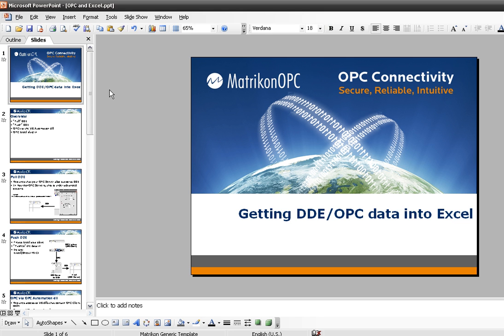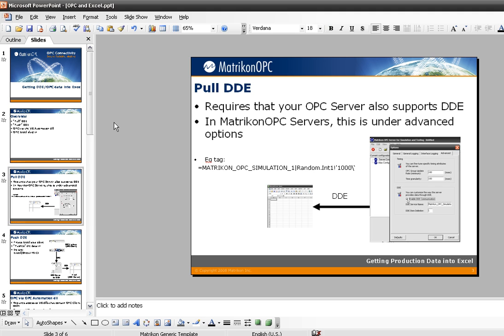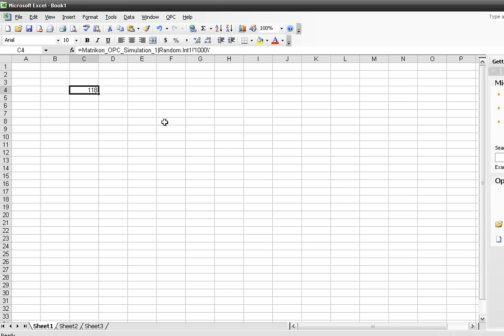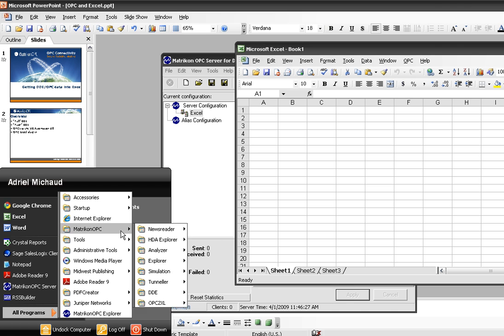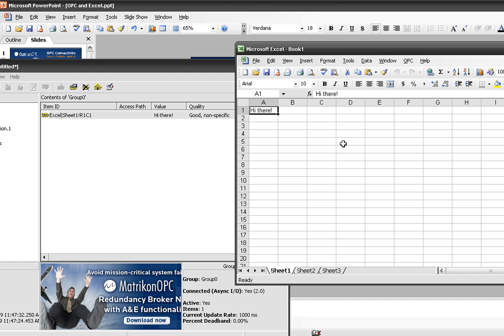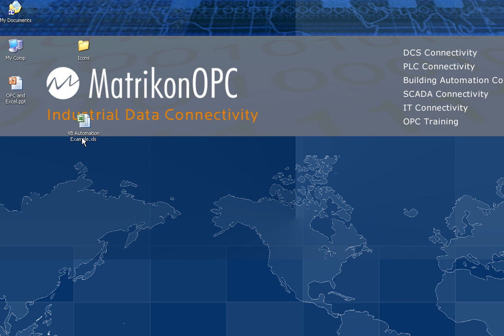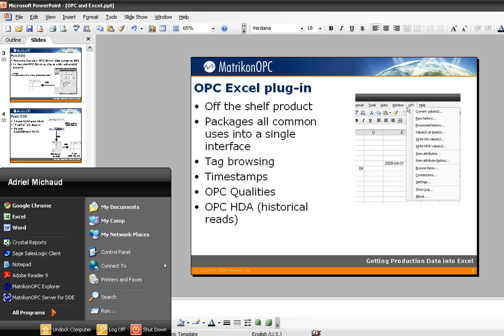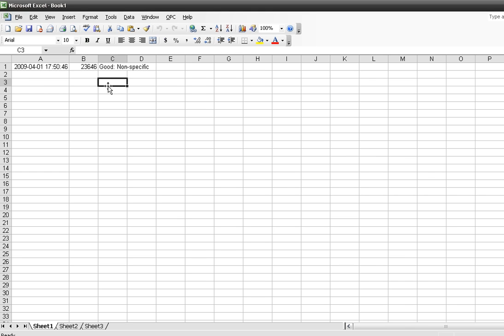Getting Plant data into Excel using OPC and DDE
Very quick overview of getting plant data into Excel via OPC or DDE.